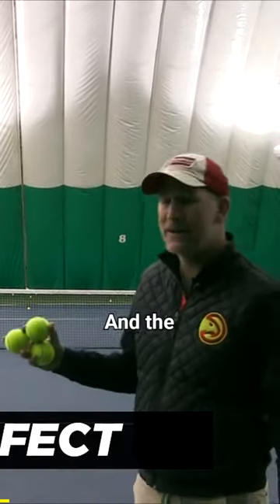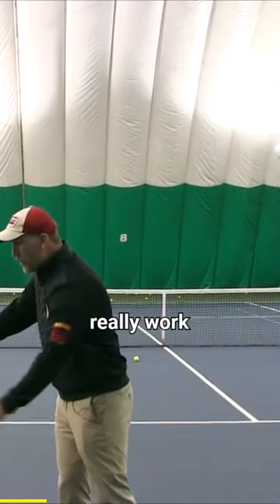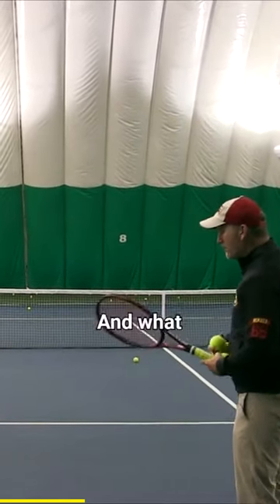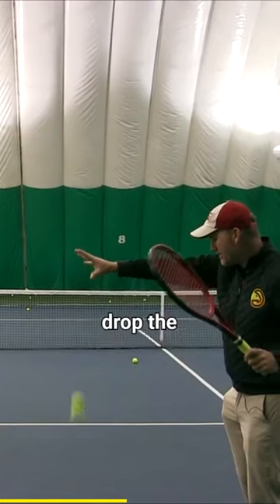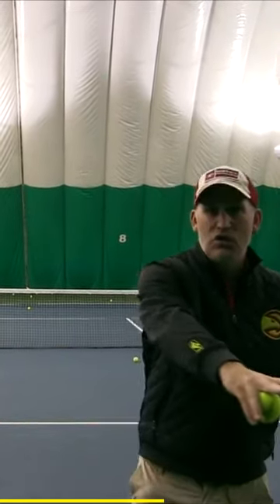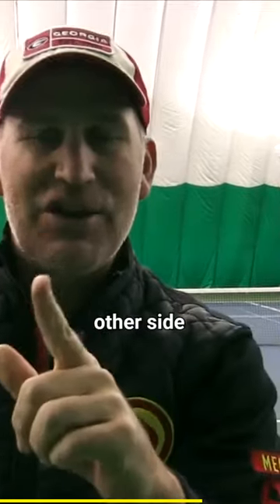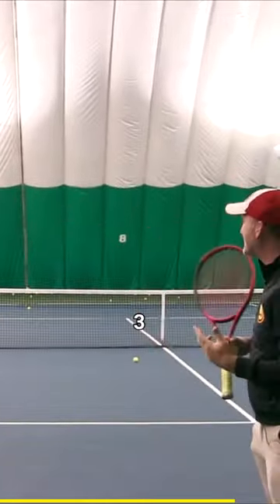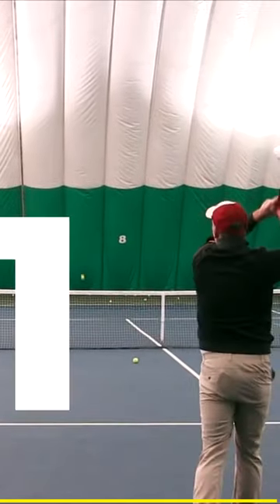Picture Perfect Drill: Perfecting Your Tennis Form and Accuracy